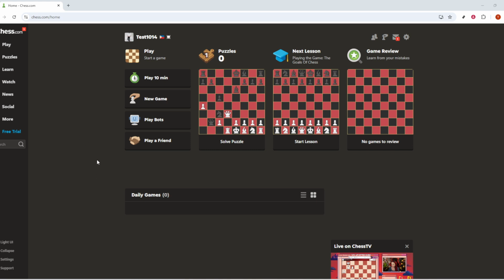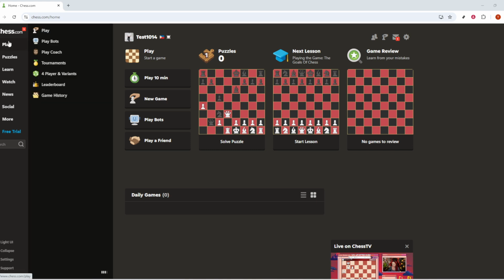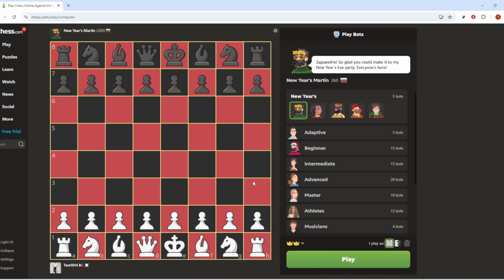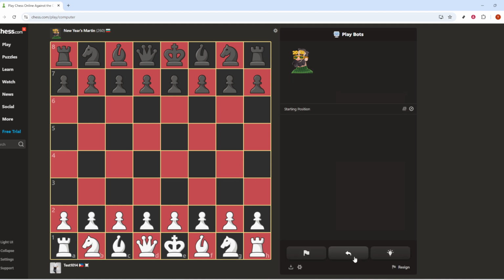How To Play Against A Computer On Chess.com (Quick Guide)